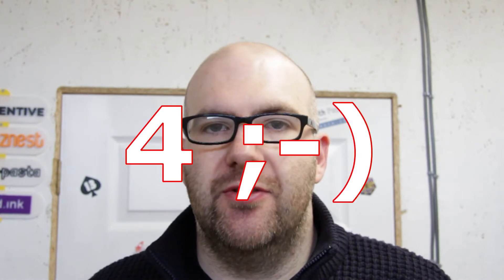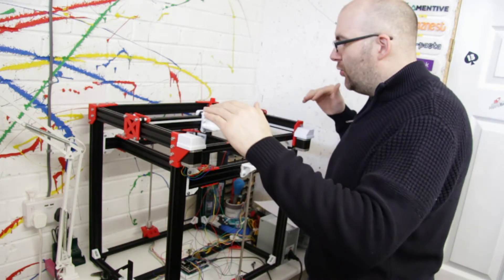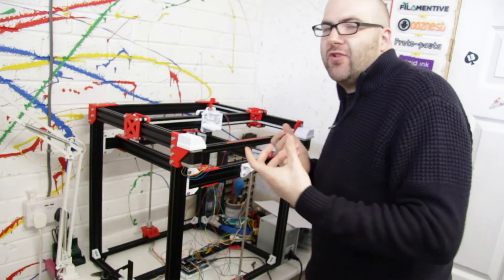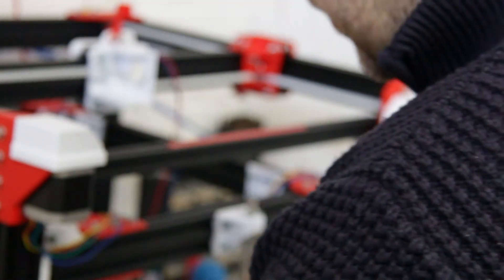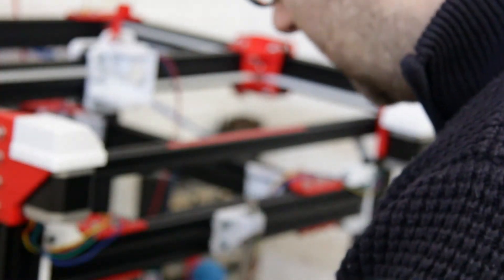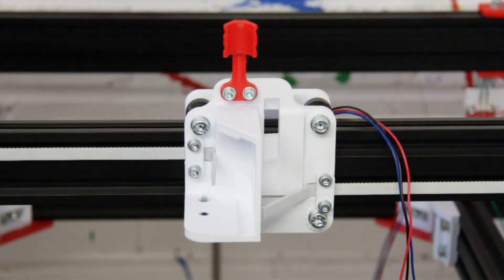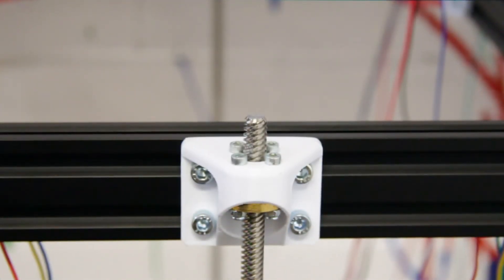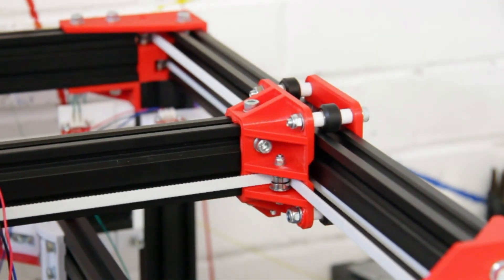DBot CoreXY 3D Printer Build - Part 4 DBot CoreXY Frame and mods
In today's video we take a look at the completed frame of the DBot and some of the printed mods I'm going to use, see below for links.

Filamentive have very kindly sponsored the build with a spool of PETg filament and they have also set-up a discount code for my viewers to use, simply enter "Jays3D15" at the checkout for 15% off your order, check them out

Ooznest have also kindly sponsored the build and will be providing the frame for my 300 x 300 D-Bot, They can provide 2 different V-Slot bundles and a motion bundle with all the mini wheels etc. Check them out

TriangleLab have also sent me a few items to review, so they will be used and and tested on the DBot.